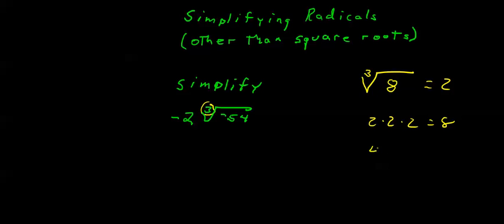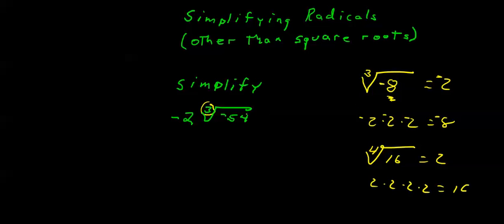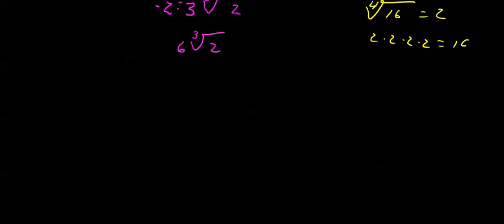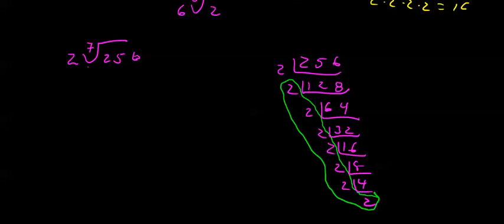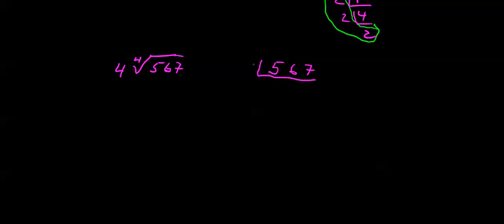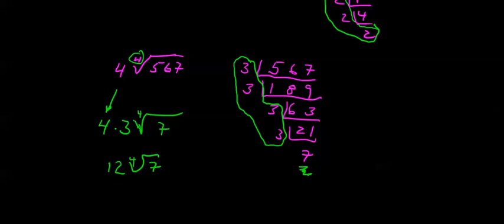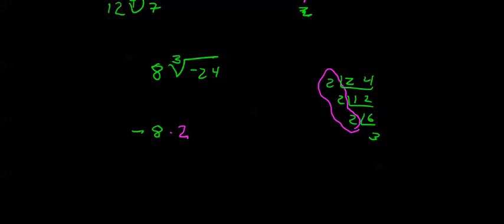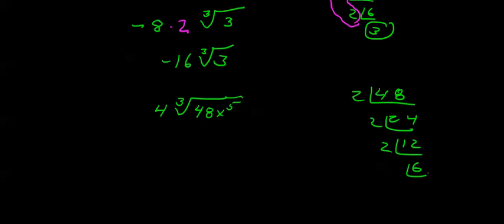simplifying radicals other than square roots